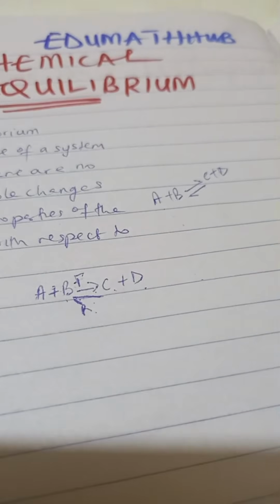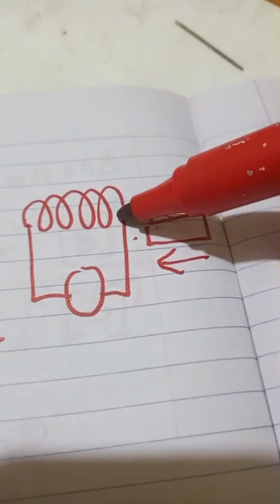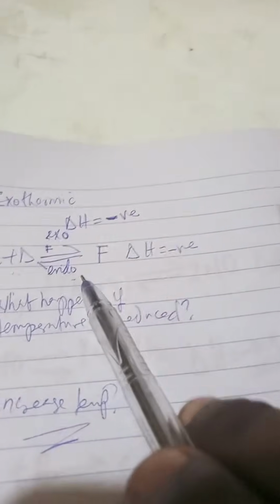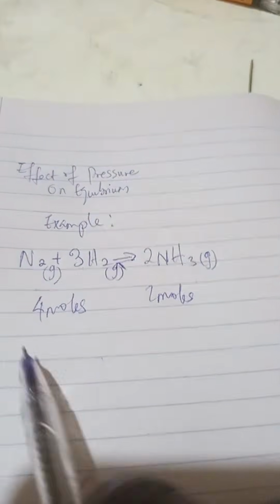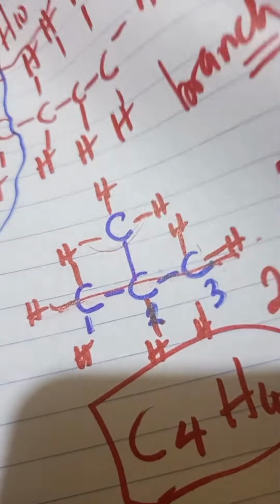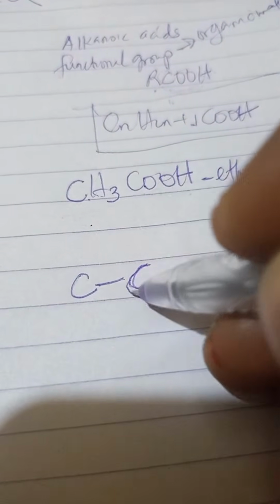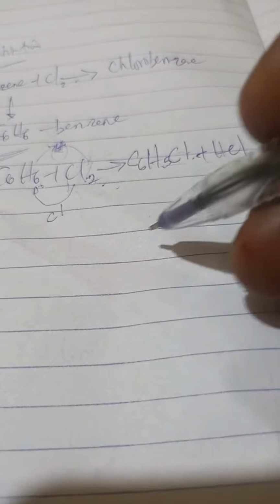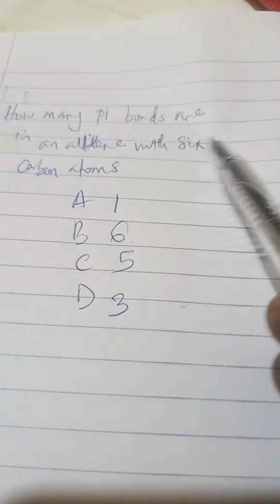JAMB 2026 CHEMISTRY: Chemical Equilibrium And Organic Chemistry: One Shot Revsion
Join this power-packed LIVE JAMB Chemistry class where we break down Chemical Equilibrium from scratch to exam level — all in ONE sitting!
If you’ve been struggling with equilibrium, equilibrium constant (Kc), Le Chatelier’s principle, or calculations… this class is for you.
In this live session, you will learn: ✅ Meaning of chemical equilibrium (made simple)
✅ Equilibrium constant (Kc) explained step-by-step
✅ Le Chatelier’s Principle (exam shortcuts)
✅ How to solve JAMB equilibrium questions FAST
✅ Likely JAMB questions + tricks
💡 No calculator? No problem! You’ll also learn speed techniques to solve questions quickly in the exam.
JAMB candidates
SS3 students
Anyone preparing for WAEC/NECO Chemistry
⏰ Don’t miss this LIVE class! Come prepared with your questions and let’s master Chemical Equilibrium together.